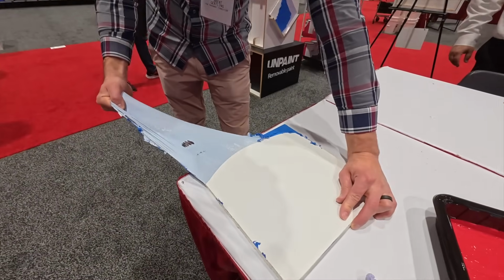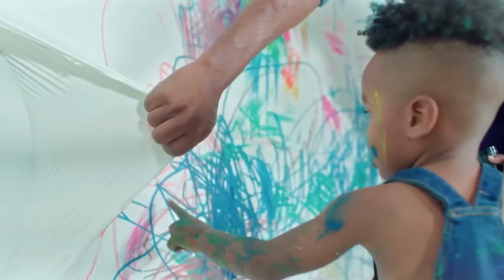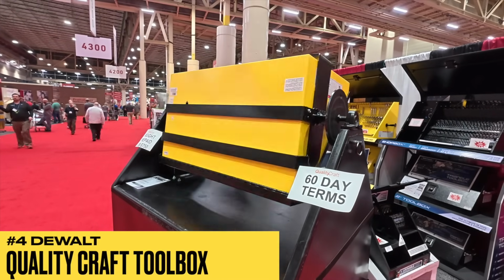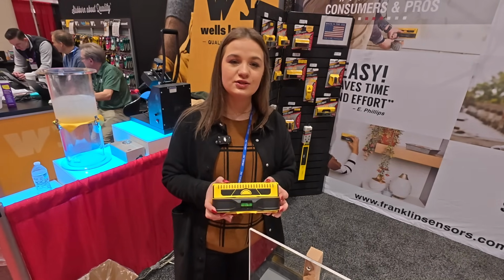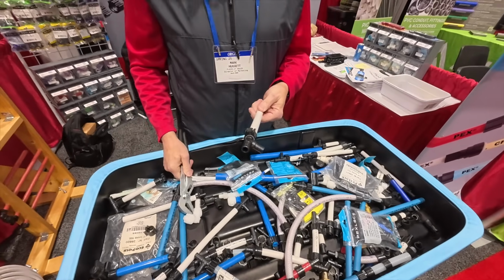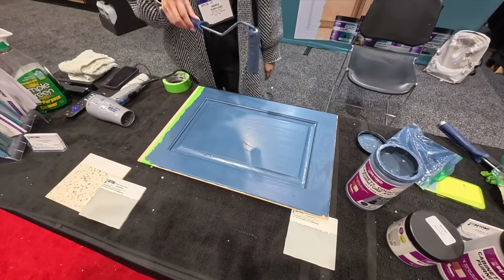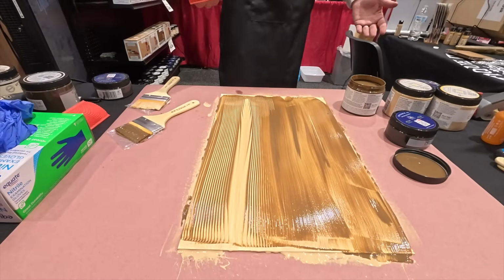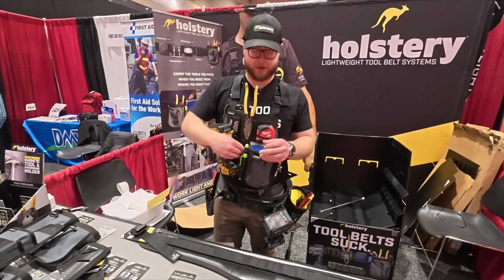My Top 10 Favorite Finds At ORGILL 2025!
The Orgill Show is one of the biggest Dealer trade show in North America.  Here is my list of the Top 10 finds I found at Orgill 2025.

CHAPTERS:
0:00 - Intro
0:38 - No. 1 Smart BioHemp
2:45 - No. 2 Unpaint
5:28 - No. 3 Kendred Sink
7:05 - No. 4 Dewalt Trangle Toolbox
9:05  - No. 5 Franklin Sensor Stud Finder
10:50- No. 6 Korto Structures
12:52 - No. 7 PEXLOCK
15:07- No. 8 Beyond Paint
17:50 - No. 9 Retique It Wood Paint
21:35 - No. 10 Holstery
23:25 - Orgill Final Thoughts